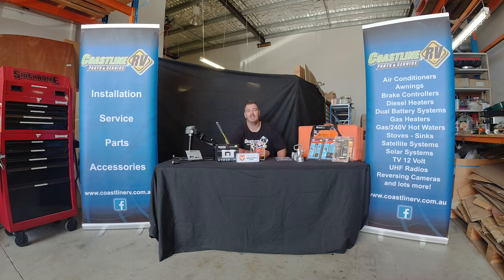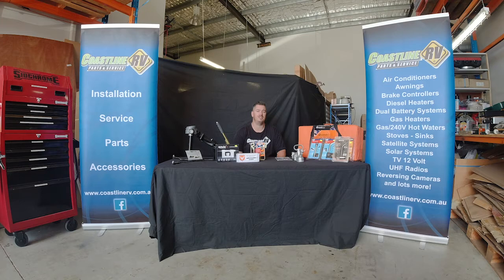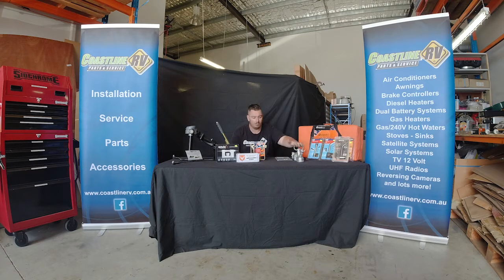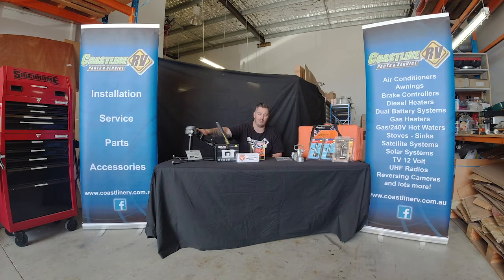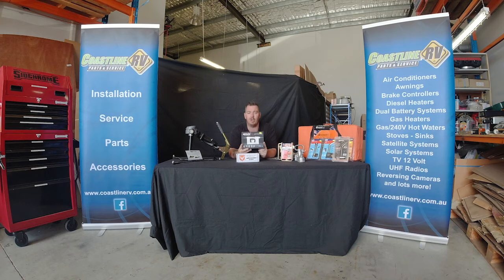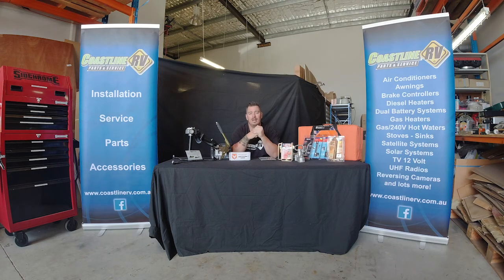RV Accessories - Security (Coupling Locks, Hitch Locks, and Wheel Clamps)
Today we're going to talk about security 🔒

In this video, we will be covering coupling locks, hitch locks, as well as wheel clamps.

If you are interested in any of the products mentioned in this video, visit our

You can visit our showroom at:
📍 7/8 Centre View Dr, Biggera Waters.